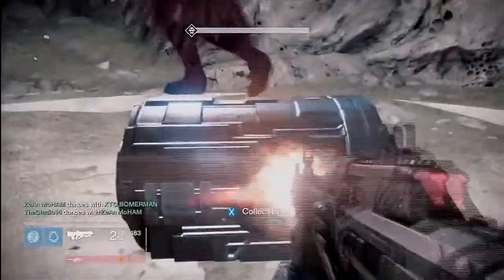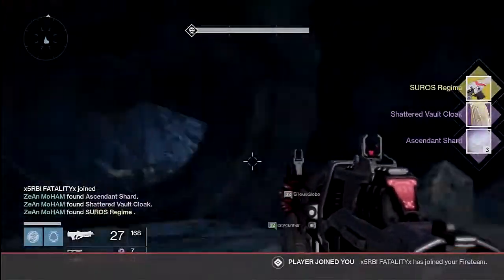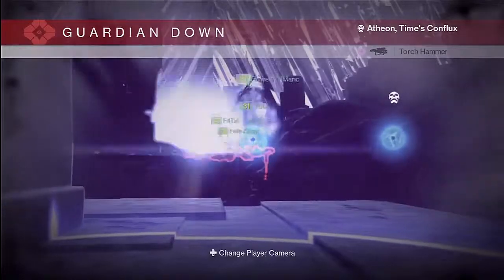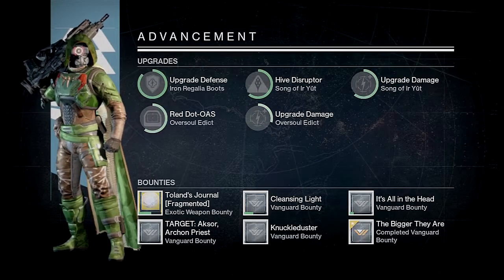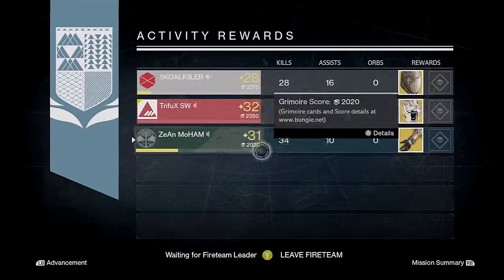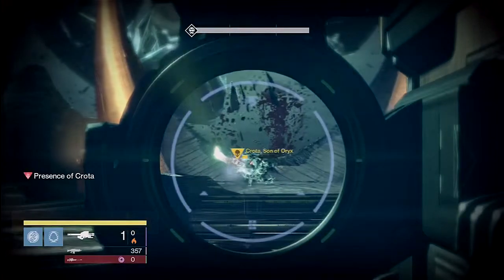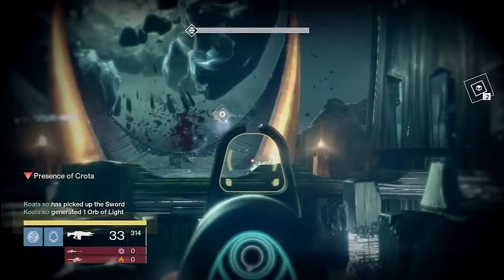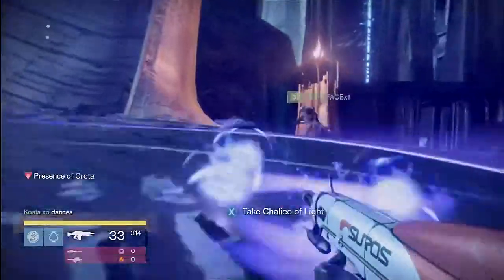Destiny Rewards for The Week - With Exotics!!!!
Want A Offical Team Shalouf T-Shirt: TeamShallouf.spreadshirt.com